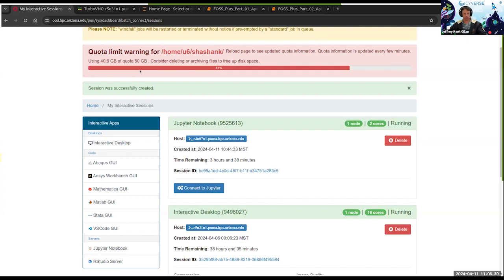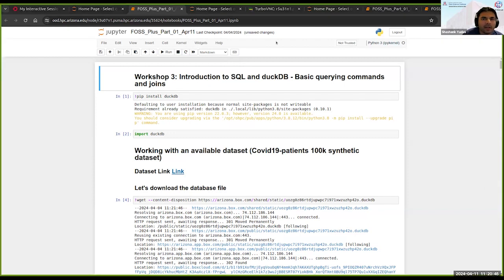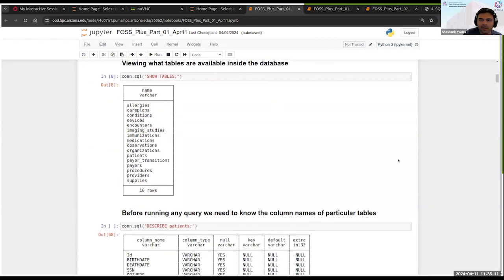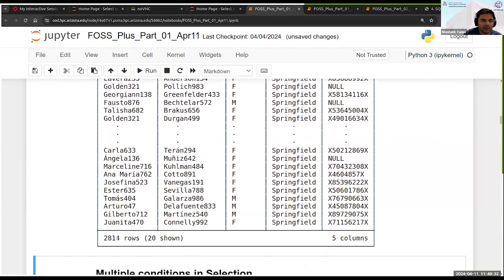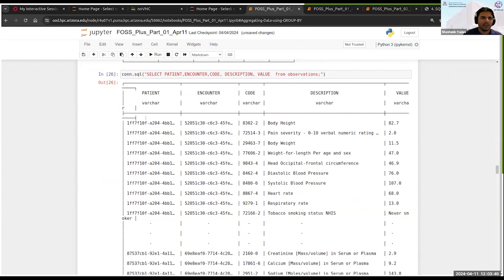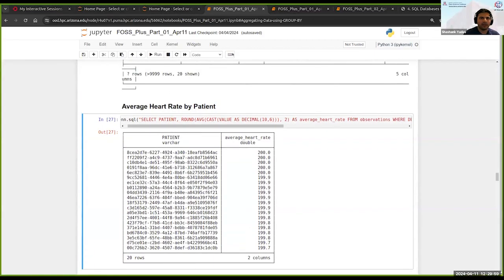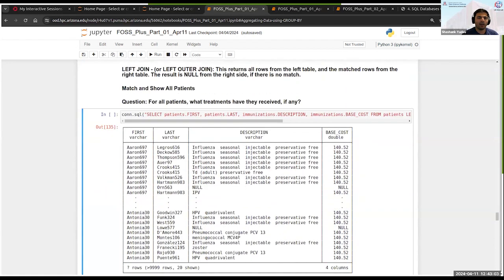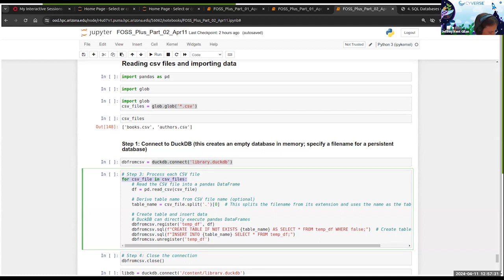20240412 FOSS+ Databases Shashank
UArizona Data Science Fellow Alumnus Shashank waxes poetic about databases and data management.